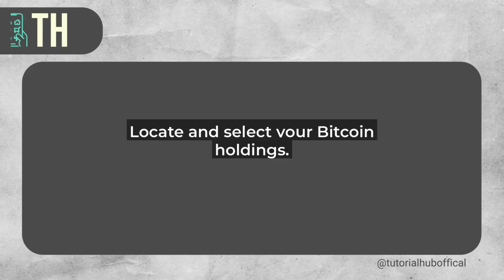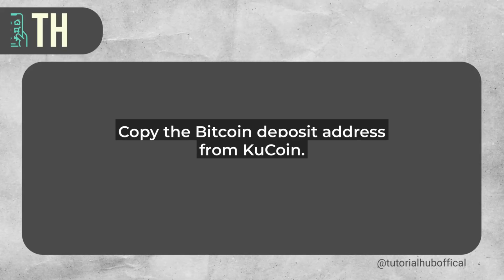How To Send Bitcoin From Uphold To Kucoin 2025